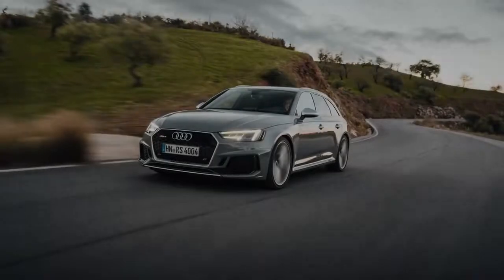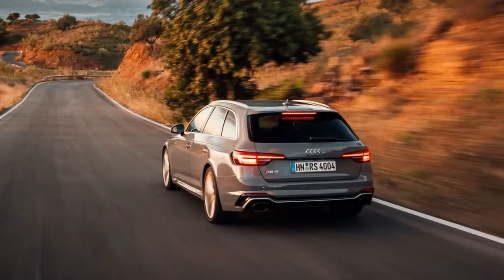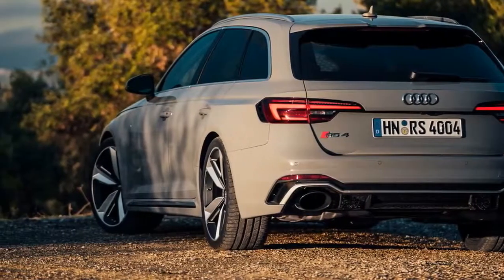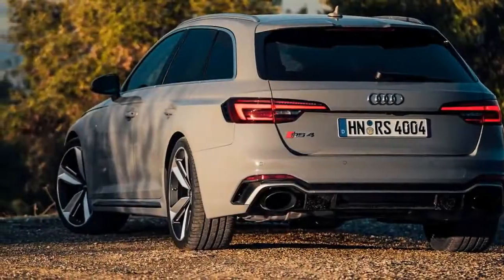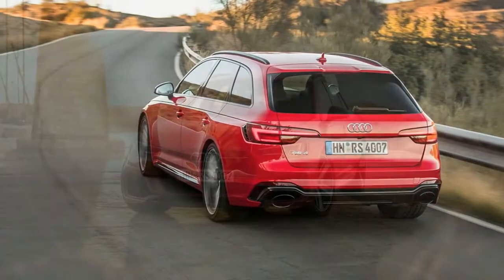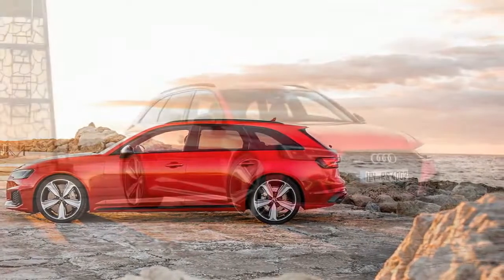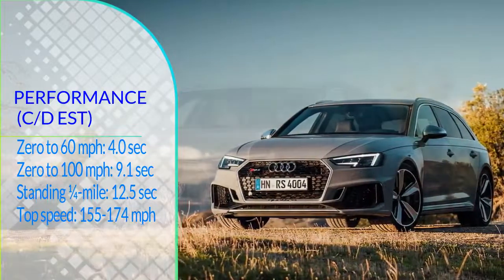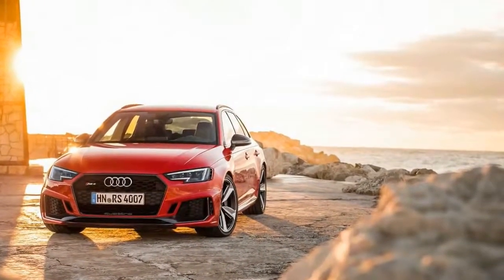2018 AUDI RS4 AVANT | SUPERCAR PERFORMANCE !!!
2018 AUDI RS4 AVANT | SUPERCAR PERFORMANCE !!!

A twin-turbocharged and intercooled 2.9-liter V-6 supplies 450 horsepower; maximum torque, available from 1900 to 5000 rpm, is 443 lb-ft. That grunt is channeled to all four wheels through a ZF eight-speed automatic, a transmission that works with such alacrity that many drivers might mistake it for a dual-clutch gearbox.

The V-6 was co-developed with Porsche (but under Audi’s leadership) and exhibits little turbo lag, while it emits a slightly muted, aggressive growl. That sound is artificially enhanced in Dynamic mode, but even so it’s pretty convincing. While the blown six still can’t match the previous model’s naturally aspirated V-8 thunder, we’ll gladly take the smaller engine’s performance gains and reduced weight.

Audi says the sprint from zero to 62 mph takes a mere 4.1 seconds, which is almost as quick as the company’s claim for the two-door RS5. The V-6 never seems to run out of power, and acceleration is relentless well into the triple digits. This is supercar performance, similar to but less boisterous than the eight-cylinder Mercedes-AMG C63.

CarUpdate dayzi

2018 AUDI RS4 AVANT | SUPERCAR PERFORMANCE !!!
By Car Update